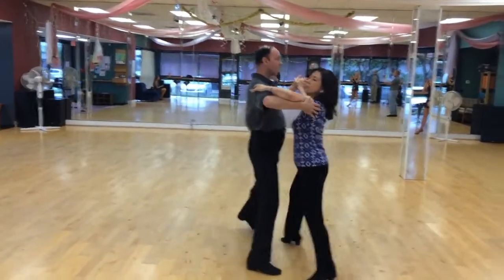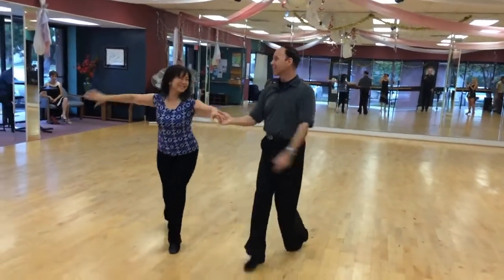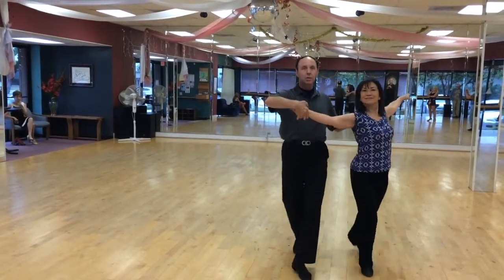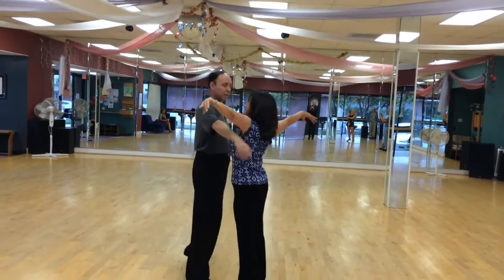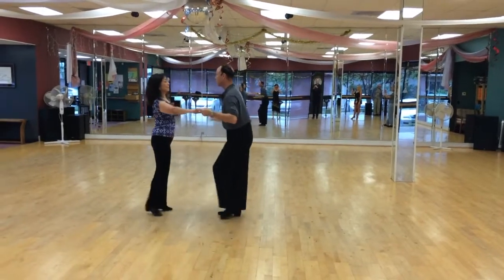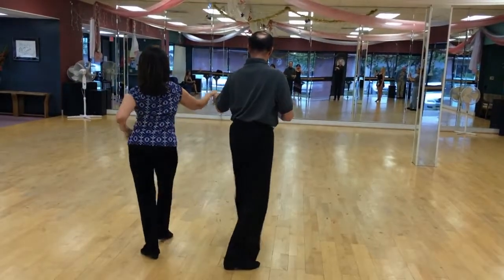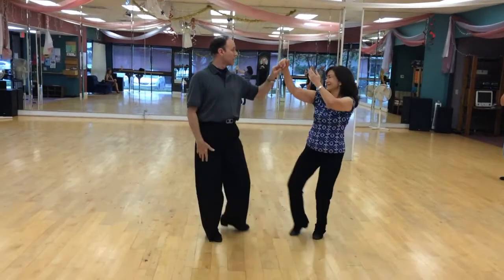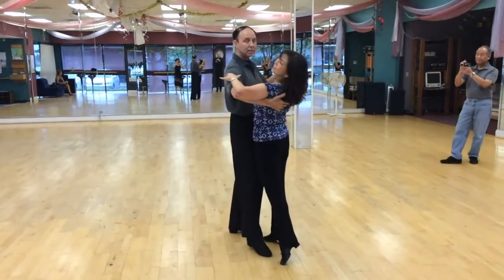Bolaro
slow rumba